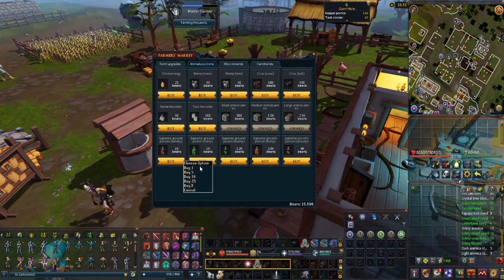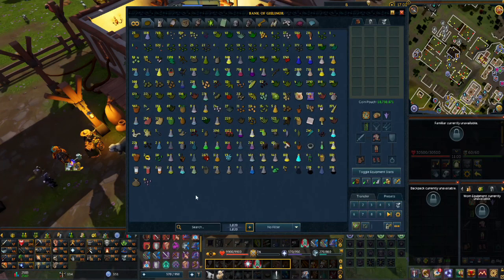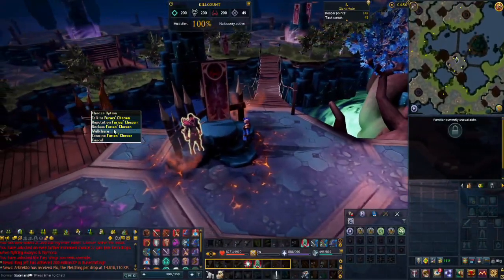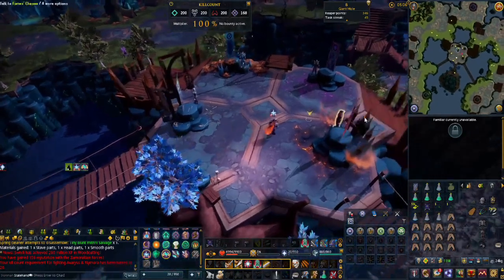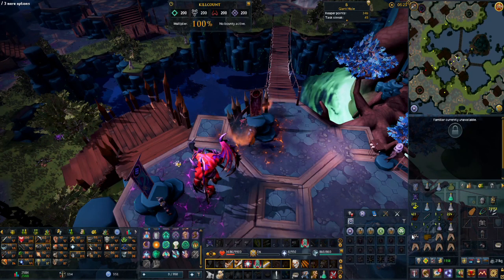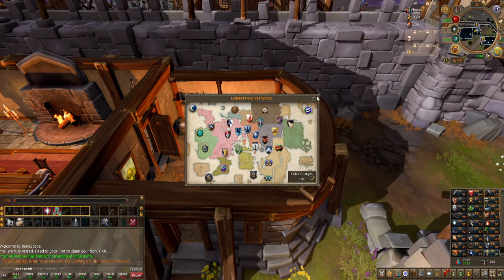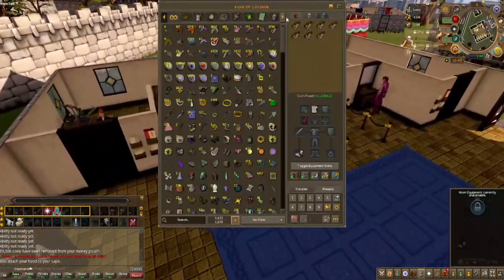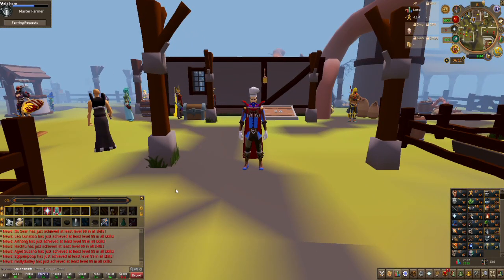Another 99 down : Ironman 10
This is what I have been doing on my ironman while I work on necromancy on my main.